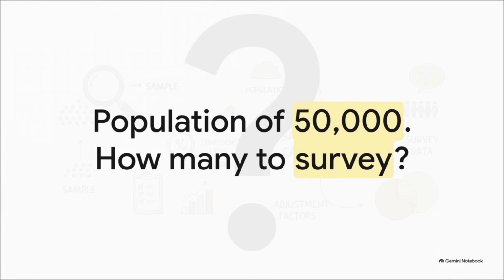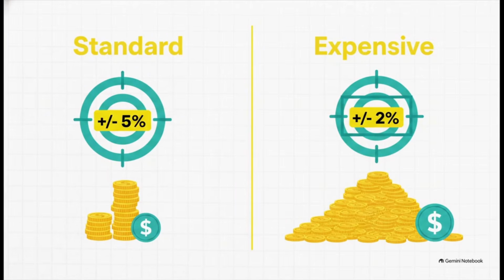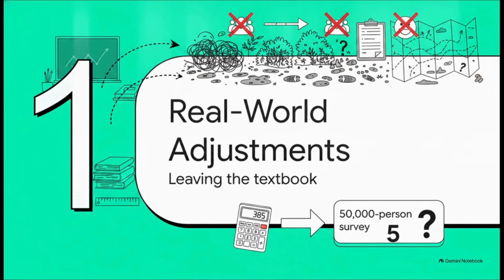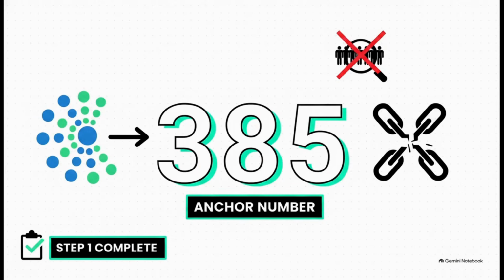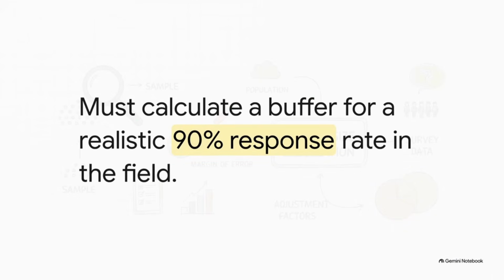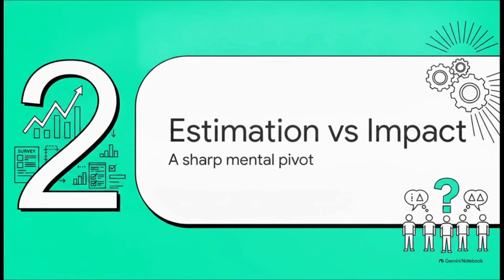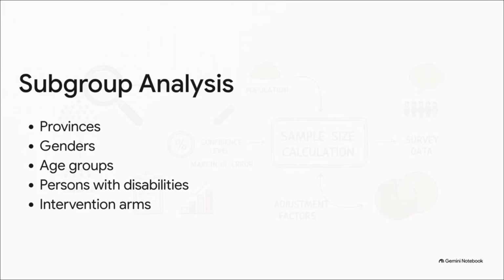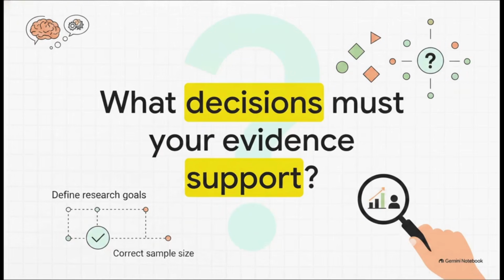How to Calculate Sample Size for Research | Formula + Worked Example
How do you calculate the right sample size for a research study? In this Research Methods Series episode, we explain sample size calculation step by step, including the key factors that determine how many respondents or observations you need.

You will learn how confidence level, margin of error, population variability and population size affect sample size, and how the calculation works through a practical example.

The video also explains why 385 is often quoted as a sample size but is not a universal answer. The appropriate sample depends on your research design and assumptions.

In this video:

CHAPTERS

00:00 Introduction: How Many People Do You Really Need?
00:34 The Sample Size Question: Population of 50,000
01:18 Confidence Level: 95% vs 99%
01:49 Margin of Error: Precision Comes at a Cost
02:26 Expected Proportion: Why Use 50%?
02:54 Why the Standard Sample Size Is Around 385
03:52 Finite Population Correction (FPC)
04:48 Design Effect: Why Cluster Sampling Increases Sample Size
05:49 Adjusting for Non-Response
06:44 From Textbook Sample Size to Operational Target
07:13 Survey Estimation vs Impact Evaluation
07:47 Statistical Power: When the Standard Formula Is Not Enough
08:23 Planning for Subgroup Analysis
08:56 The Final Sample Size Design Principle
09:36 Start With the Decisions Your Evidence Must Support

USEFUL SAMPLE SIZE RESOURCES

1. SurveyMonkey Sample Size Calculator — best for beginners
It lets viewers enter population size, confidence level and margin of error and immediately calculate the required sample. It also explains the concepts.

2. Qualtrics Sample Size Calculator — another credible calculator
Useful for viewers who want to cross-check their calculation. It covers confidence level, population size and margin of error.

This video is useful for students, researchers, thesis and dissertation scholars, monitoring and evaluation professionals, survey practitioners, and anyone designing quantitative research.

AAYAN Research Methods Series | Episode 6
Evidence. Systems. Impact.